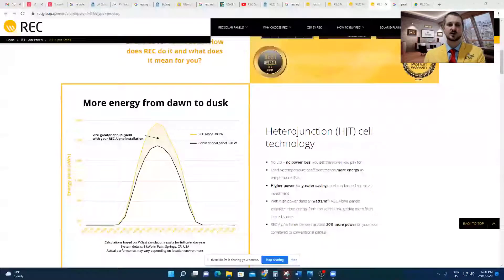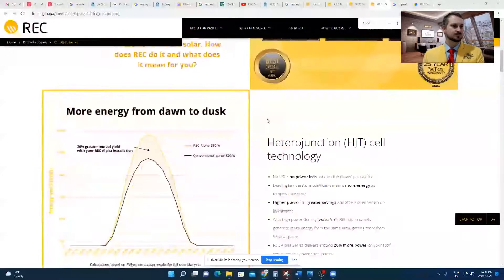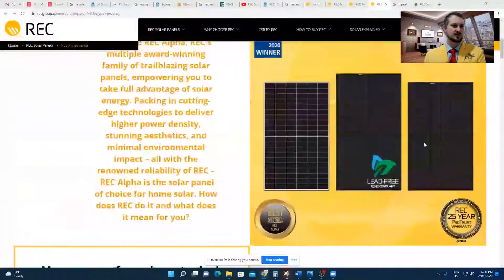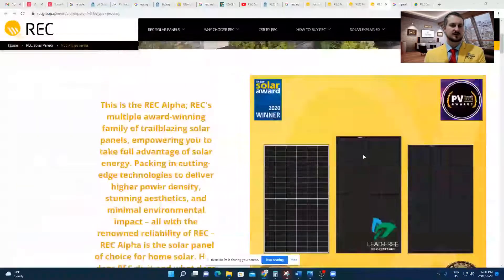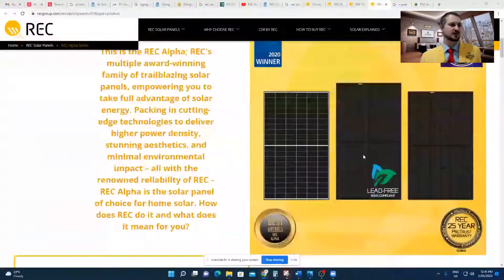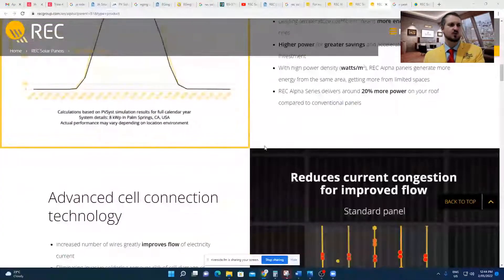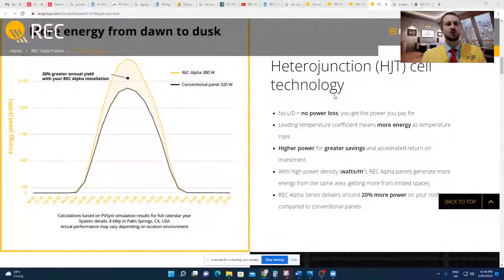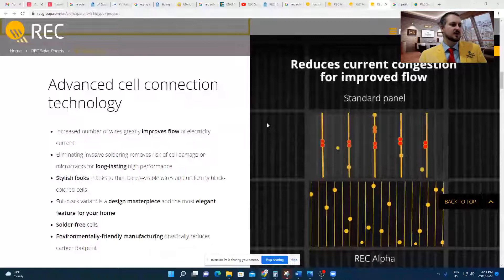REC Solar Panels Review 2022 | Are REC solar panels any good?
We have finished recording a REC Solar Panels Review to discuss if the solar panels are any good in 2022?

God bless REC and God bless us!

Rec Alpha solar panels
Rec TwinPeak solar panels